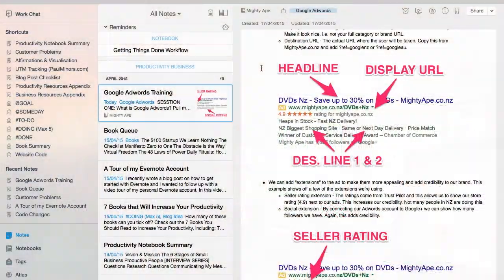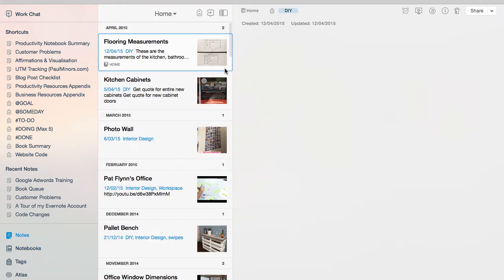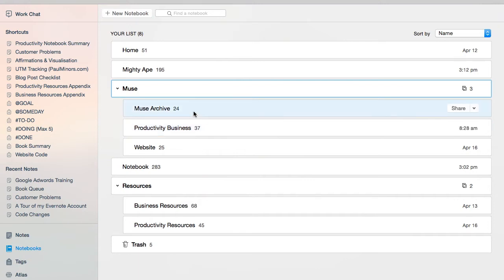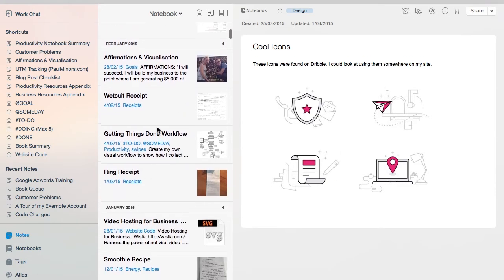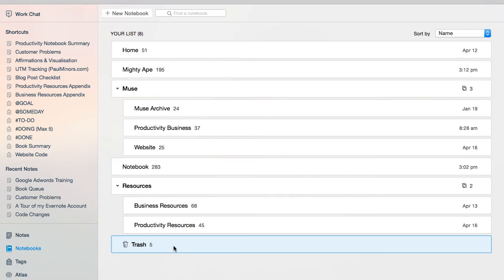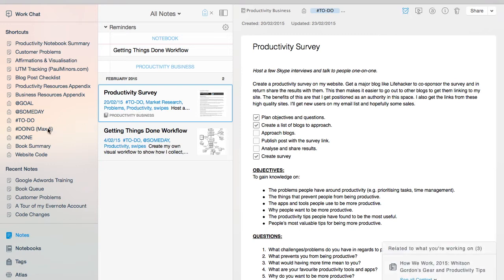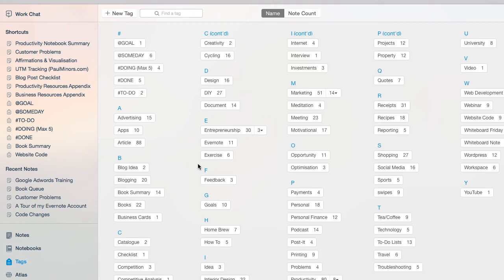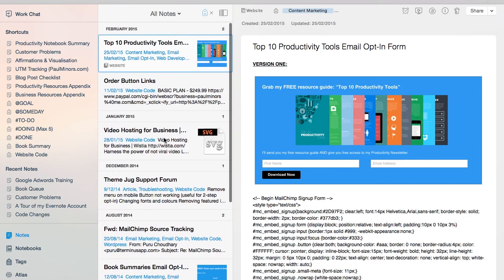A Tour of My Evernote Account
I recently wrote a blog post on how to get started with Evernote and I wanted to follow up with a tour of my Evernote account. In this video I’ll show you have I’ve set up my Notebooks, Tags and Shortcuts for maximum productivity. You can also view my show notes below for a summary of what’s covered. Happy watching!

QUICK SIDE-NOTE: If you need more help getting started with Evernote, I HIGHLY recommend you check out “Evernote Essentials” by Brett Kelly. Brett is a former Evernote employee and his super-cheap eBook is the ideal resource to help you become an Evernote Ninja!